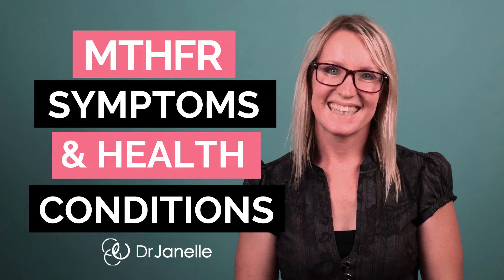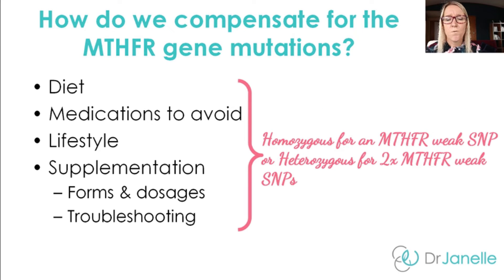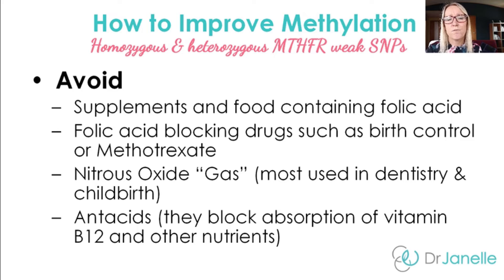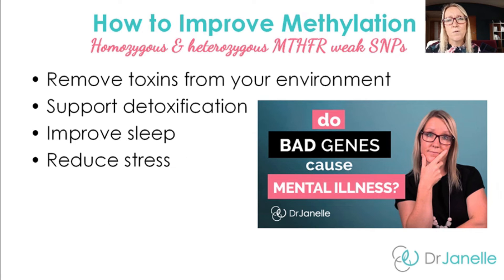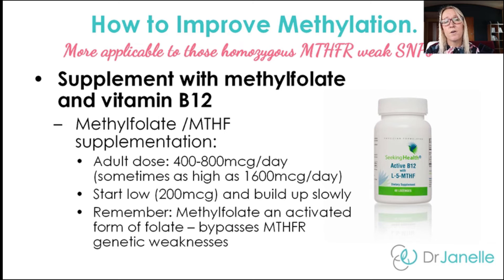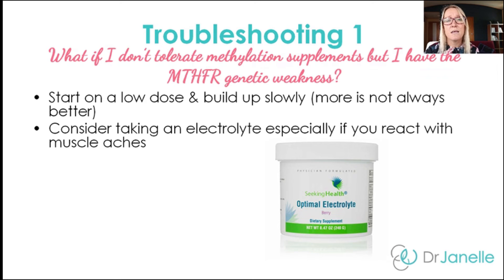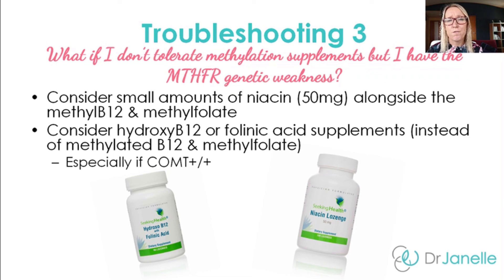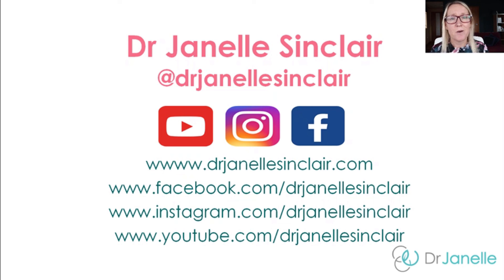MTHFR GENE MUTATION Diet, lifestyle and supplements (with Troubleshooting guide)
Vitamin B12, Methylfolate(MTHF) and other Methylation Supplements for compensating for the MTHFR genetic weaknesses

Option 1: Supplement with a B Complex or Multivitamin with methylfolate and methylB12

*Seeking Health Active B12 with L-5-MTHF (Vitamin B12 1000mcg and MTHF/Methylfolate 800mcg per lozenge)

Troubleshooting Supplements:

1) Consider taking an electrolyte supplement especially if methylfolate gives you muscle aches.

2) Consider taking a small amount of niacin (50mg) alongside the methylB12 and methylfolate.

3) Consider hydroxyB12 and folinic acid supplements (instead of methylated B12 and methylfolate)
 *Seeking Health HydroxoB12 with Folinic acid:

In this video Dr Janelle Sinclair talks about MTHFR treatment considerations. This is part of a video series on genetic testing for mental health. Last weeks video was on MTHFR gene mutation symptoms and health conditions. In this second video on MTHFR, Dr Janelle discusses MTHFR mutation treatment which includes MTHFR diet, lifestyle, medications to avoid and methyfolate supplement options. A methylation diet including vitamin B12 and folate rich foods is covered, as well as what foods to avoid. Methylation supplements play an important part in compensating for the MTHFR genetic mutations.  L Methyfolate uses, methylfolate benefits, methyfolate side effects, methyfolate vs folinic aci,d and methylfolate vs folic acid are discussed briefly. A troubleshooting guide discussing MTHFR supplements and side effects is included. Methyfolate can be very helpful for depression and anxiety.

*Dr Janelle Sinclair received her PhD in biochemistry from the University of Basel, Switzerland in 2003. Her use of "doctor" or "Dr." in relation to herself solely refers to that degree. Dr Janelle is a licensed natural health practitioner in New Zealand. The content contained in this video is strictly the opinion of Dr Janelle Sinclair, and is for informational and educational purposes only. It is not intended to provide medical advice or to take the place of medical advice or treatment from a personal physician. It does not create a doctor-patient relationship between Dr Sinclair and you. Dr Janelle nor Conscious Health Ltd are not liable or responsible for any possible health consequences of any person or persons reading or following the information in this educational content. All viewers of this content should seek advice from a physician or qualified health provider with any questions you may have regarding a medical condition or interactions of supplements with medications.